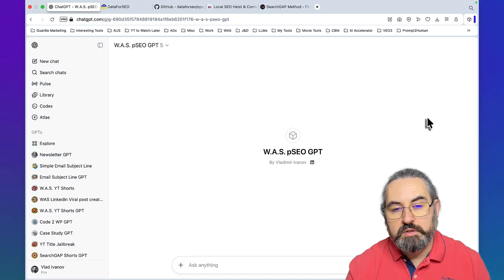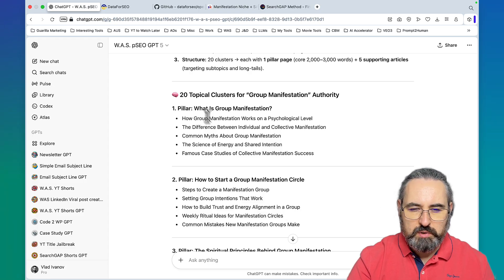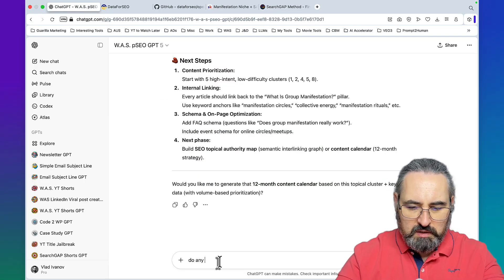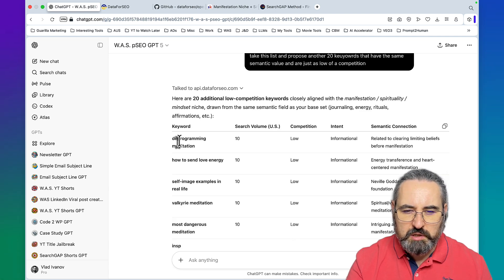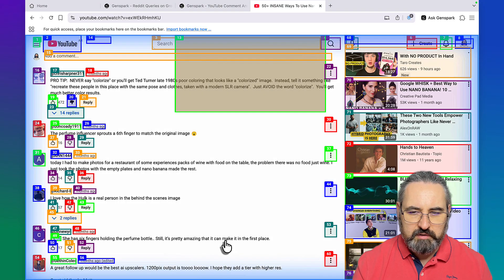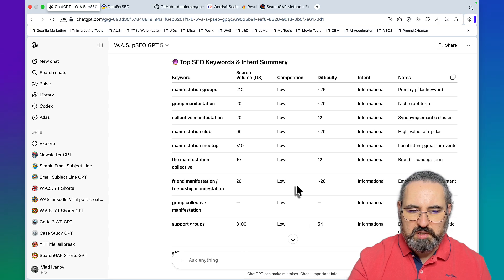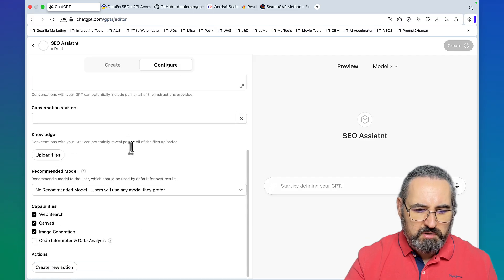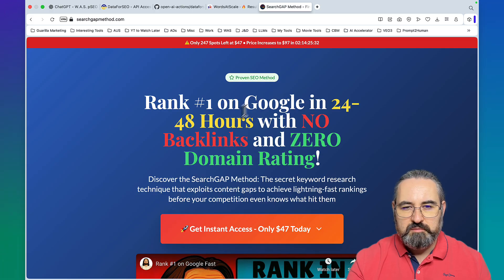🔥 ChatGPT And Genspark Better Than AhRefs?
In this video I'm showing 4 insane use cases of using ChatGPT, DataForSEO and Genspark AI together fro some amazing keyword research!

Chapters:

0:00:40 Use Case 1
0:02:50 Use Case 2
0:03:58 Use Case 3
0:05:25 Use Case 4
0:08:24 4 Methods Summary
0:09:08 ChatGPT DataForSEO Installation